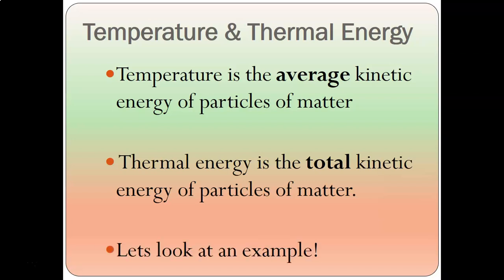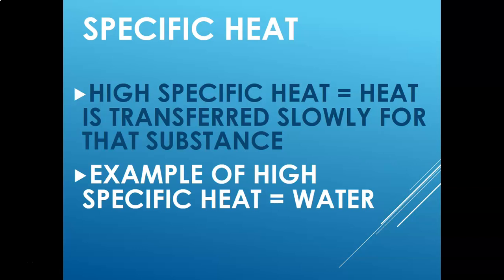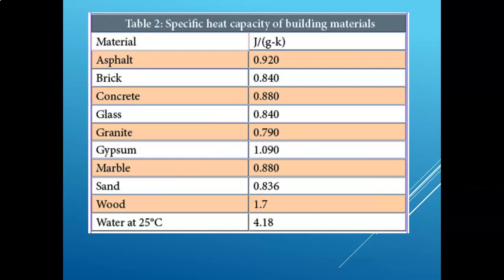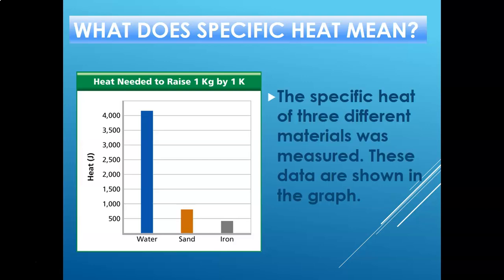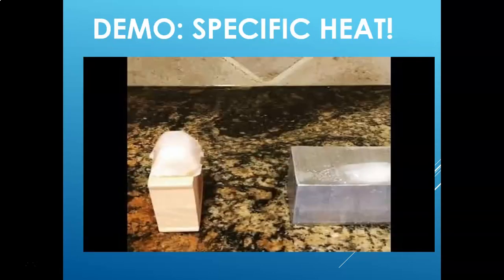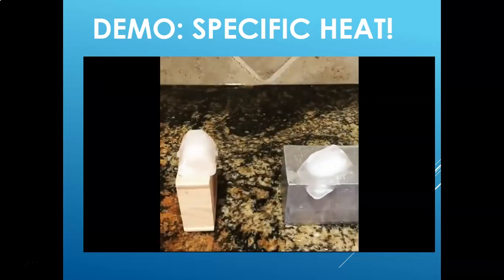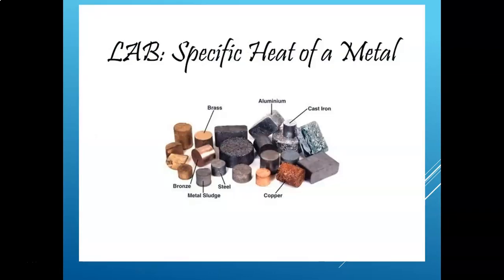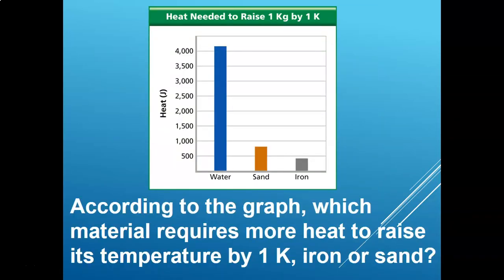Specific Heat (SCREENCAST)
Mr. Wieand explains the concept of specific heat and why certain material heat up faster than others! He also explains what it means to have high vs. low specific heat and includes a few demos that can be done with household materials!